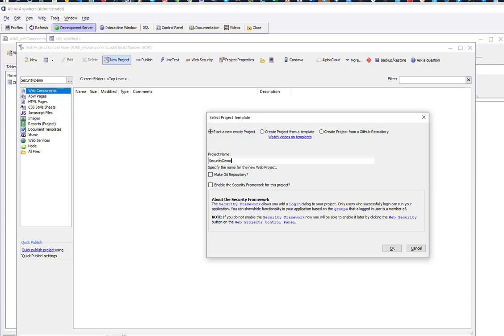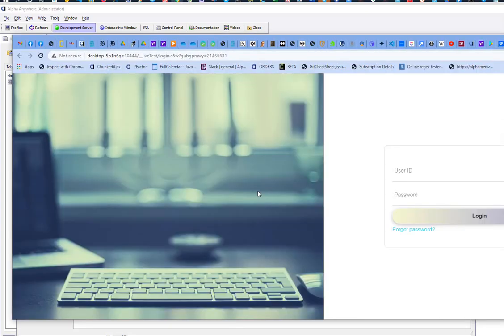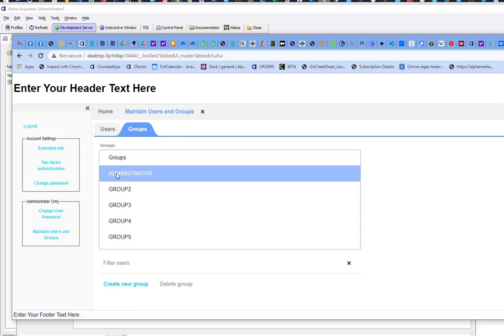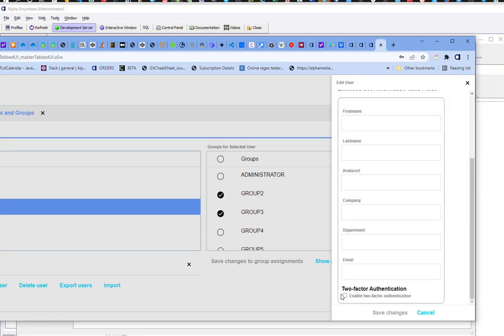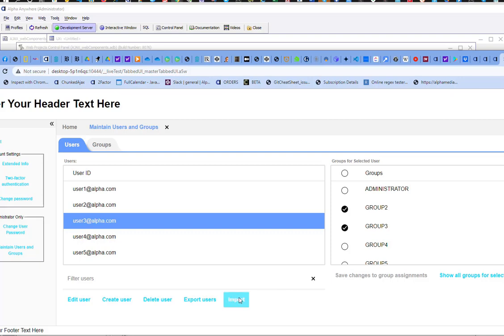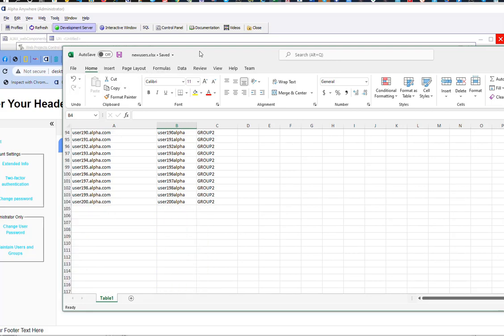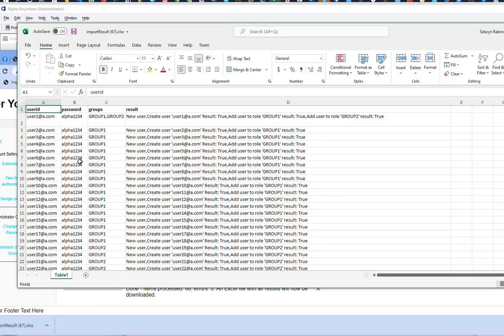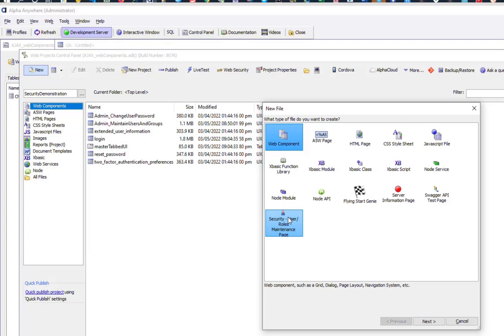Managing Users and Groups at Run time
This video shows how you can add an ability to manage Users and Groups at run-time in your Web Application by adding a sample template UX component (SecurityFramework-Admin_MaintainUsersAndGroups) to your Web Project.